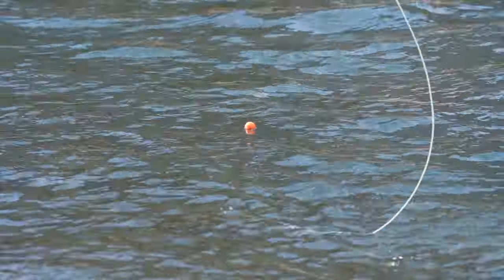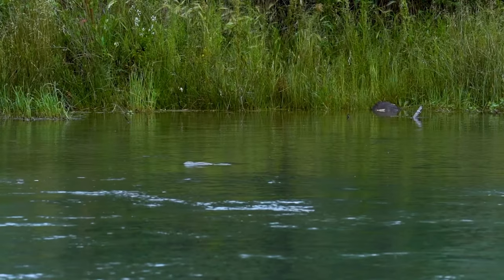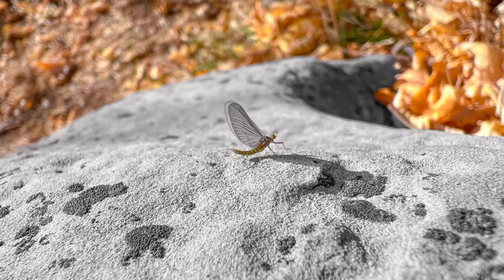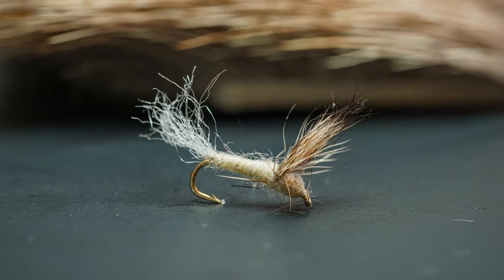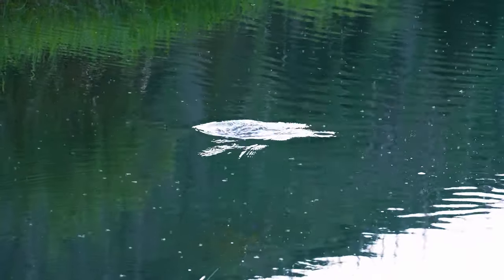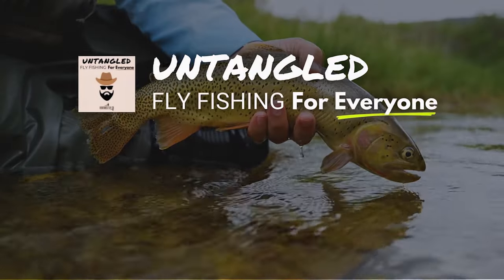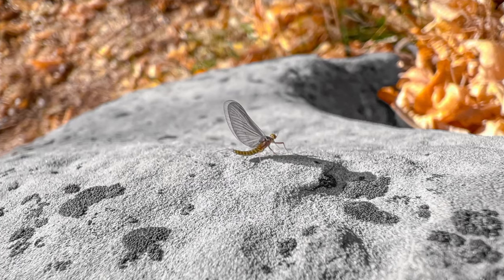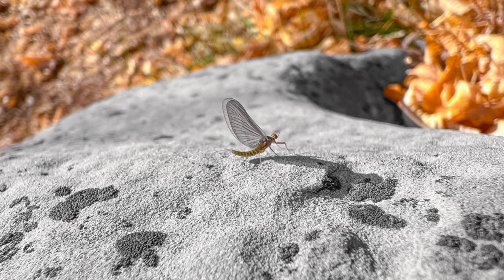Catch More Trout During This EPIC Hatch! | Ep. 71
💥 Want to Level Up Your Fly Fishing Skills? Check out our beginner friendly e-Book all about Picking the Right Fly ➡️

🐟Join the VFC Online Community!

On this week's episode of Untangled, Spencer Durrant walks you through the intricacies and mysteries of one of fly fishing's most legendary hatches. You'll leave with all the wisdom and knowledge you need to catch boatloads of trout during this hatch, leaving your friends speechless at your mad skills, and your enemies absolutely gobsmacked that you've progressed so much in so short a time.

As if that's not enough, you'll also learn about:

- Tips for setting the hook when fishing with different kinds of fly rods
- How to pick the right fly during stormy weather
- A few tips on using tippet rings and managing your leaders
- Impostor syndrome - what it is, and why you shouldn't let it be a bother

Catch More Trout 0:00
Match the Hatch 2:02
Fly Fishing Rod 25:03
Bugs & Weather Conditions 29:46
Fly Fishing Leaders 32:12
Fly Fishing Skills 36:42